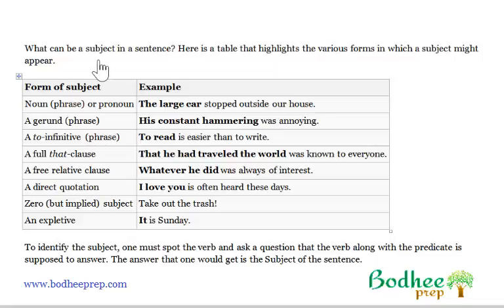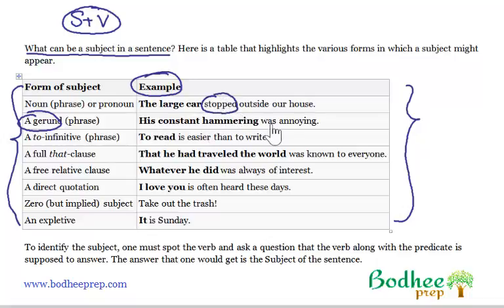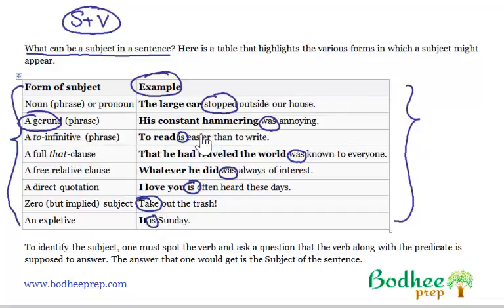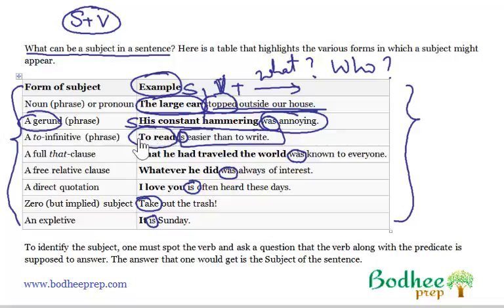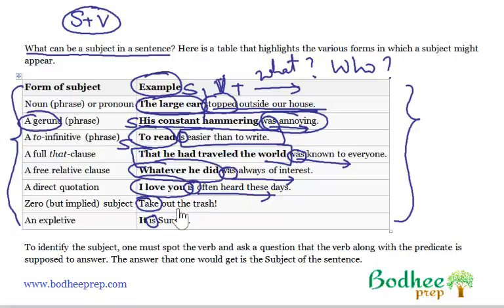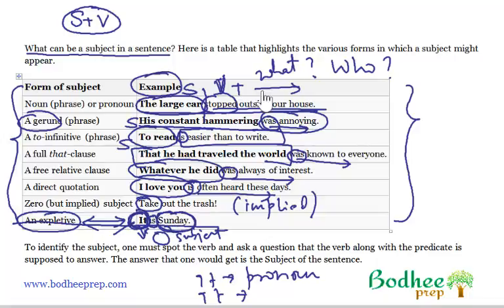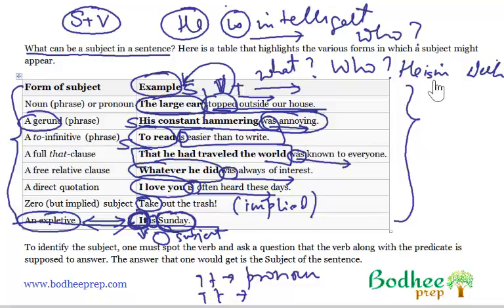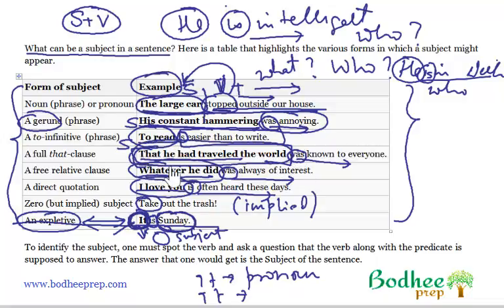What is subject?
When we express an idea, what exactly do we have in mind? The answer to this question will help us frame the first rule of good writing.
When we express an idea, we have a particular subject in mind; that subject is the thought that we conceived. We have a thought, and along with that thought we have something about that thought; in other words, we have:
I. A subject matter
II. Some description about that thought (often called the predicate)
The subject could be anything: John, The flowers, The Mountains, The beach, The Prime Minister, Swimming, The man sitting on the extreme left hand side; the years that you spent with your wife on the foothills of the Himalayas…etc.

You must be very clear about the subject that you have in mind, and also about the description of that subject. You must take special care in framing the subject of that sentence